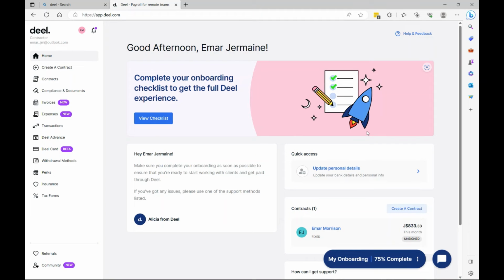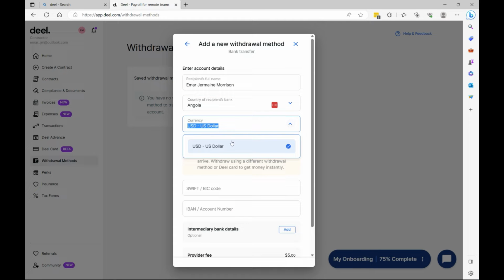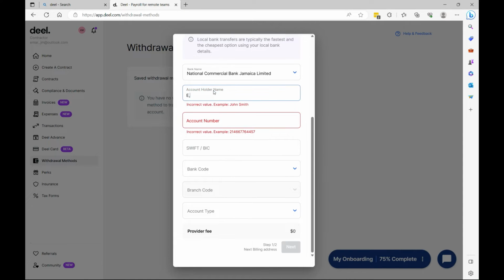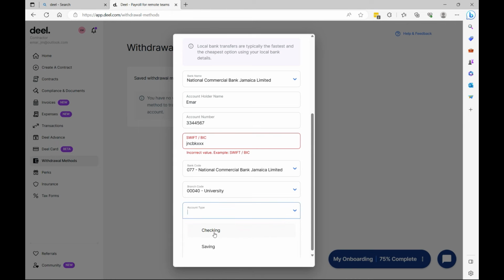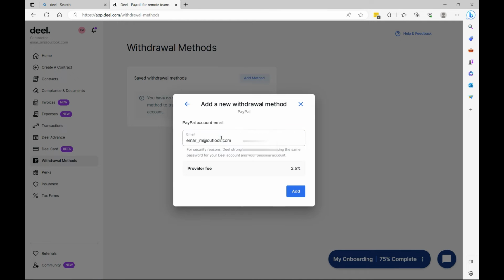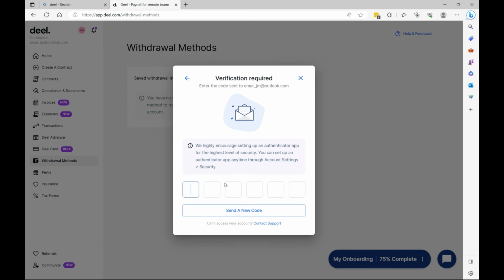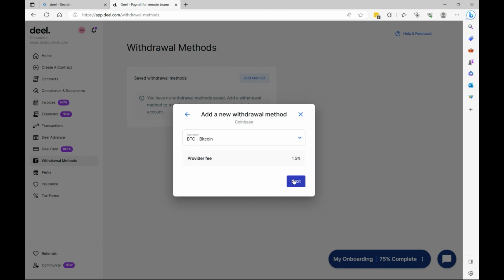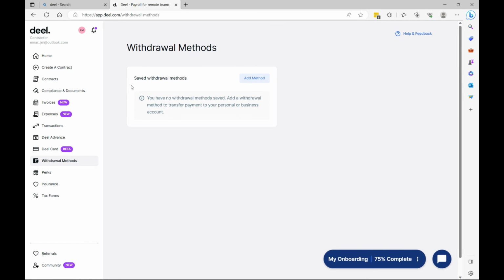Deel Payments | Deel Payment Methods